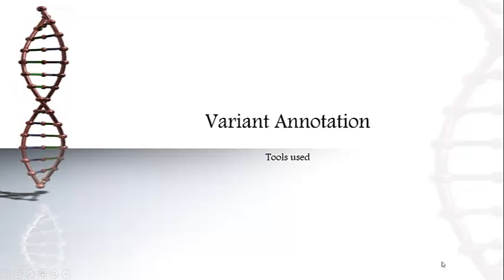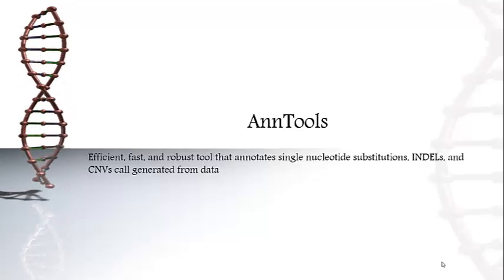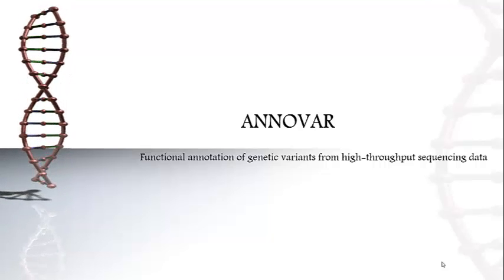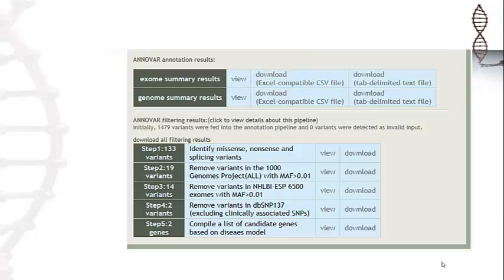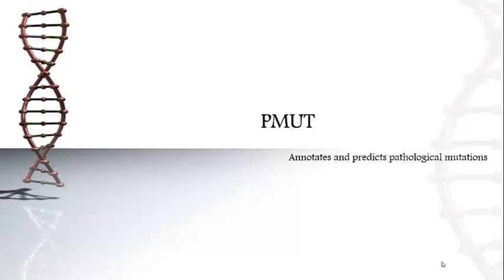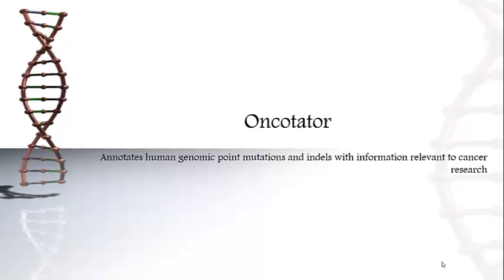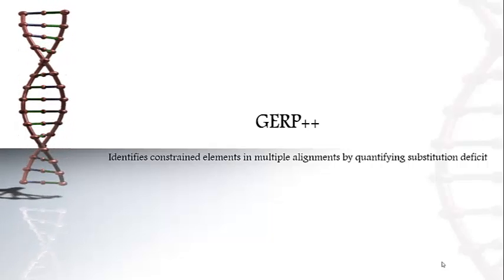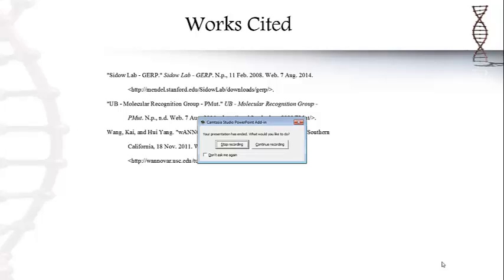Variant Annotation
Brief examples of tools that are related to Variant Annotation